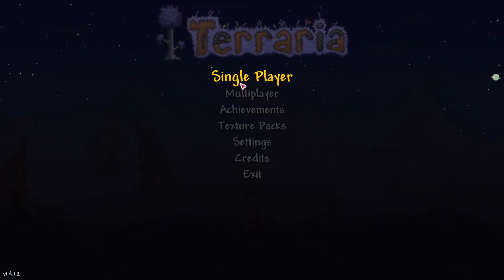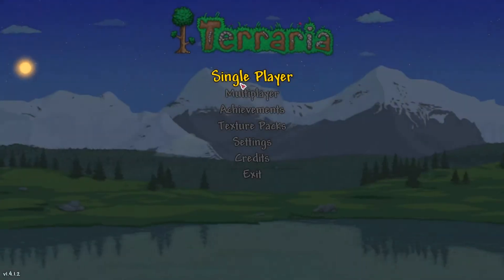(Outdated - New Seed Soon!) Terraria 1.4.2 - Ancient Chisel Seed!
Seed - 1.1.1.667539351